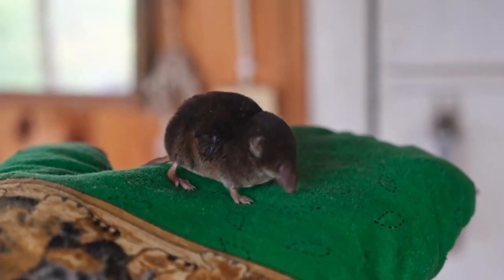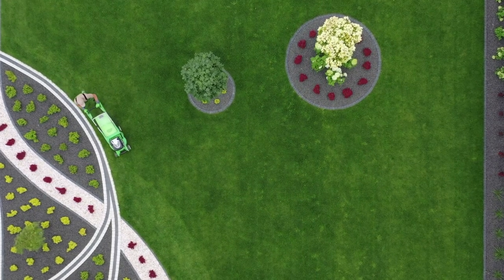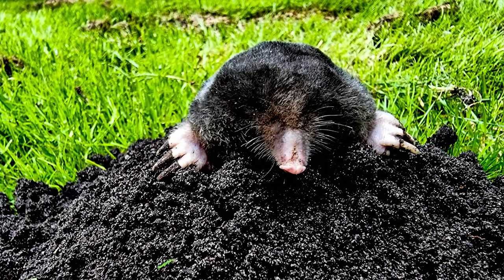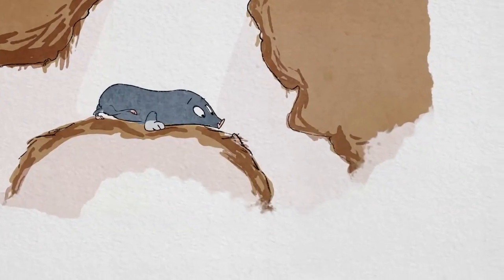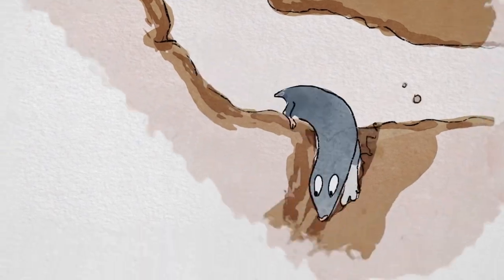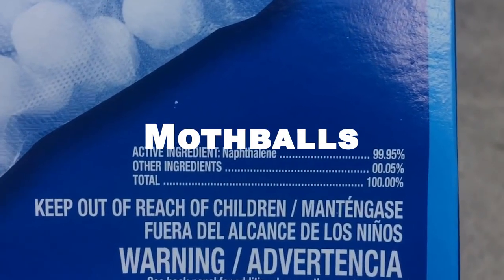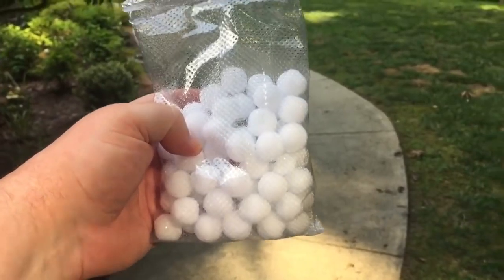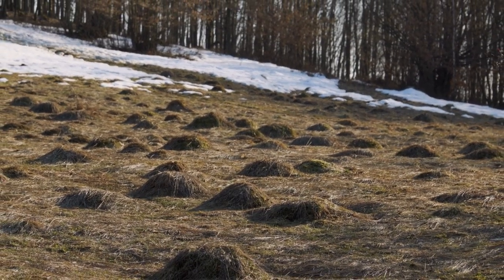How to GET RID OF MOLES in yard | Mole-free lawn and garden!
In this video we are going to tell you how to get rid of moles, so you can enjoy a mole-free lawn and garden.

Moles are small, burrowing mammals that can cause damage to your yard and garden. They tunnel through the soil, leaving behind unsightly molehills and destroying plant roots. If you have a mole problem, there are several methods to get rid of moles.

⏰ Timecodes ⏰
0:00 - How to remove moles
0:28 - Castor Oil to get rid of moles
0:47 - Set mole traps
1:07 - Get rid of moles with vibration
1:28 - Plants that help to repel moles
1:41 - Moleballs to repel moles

There are several methods to get rid of moles. Castor oil, traps, vibrating devices, repellent plants, and mothballs are all effective in repelling or removing moles from your property. Choose the method that works best for you and your situation, and enjoy a mole-free lawn and garden.